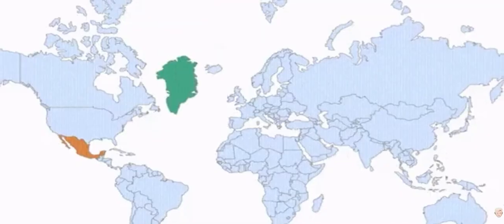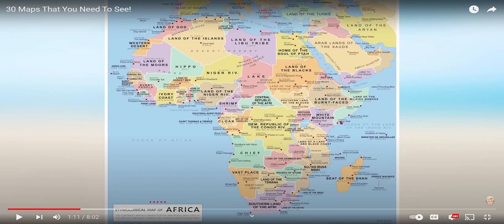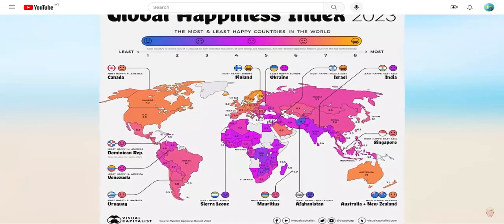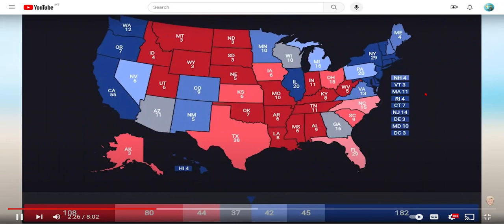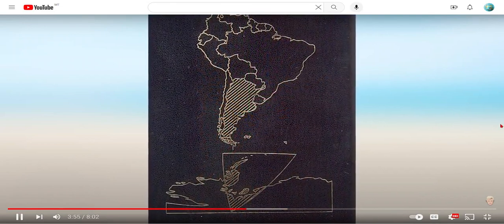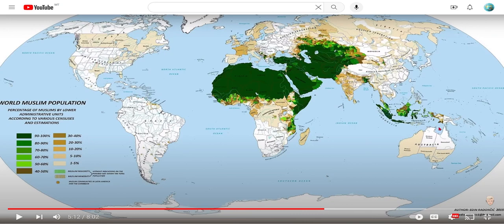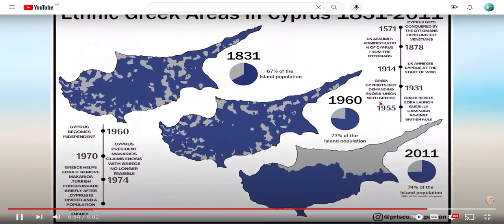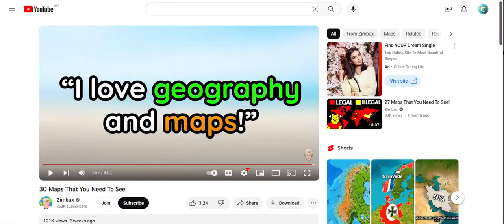30 map that you need to see tks Zimbak